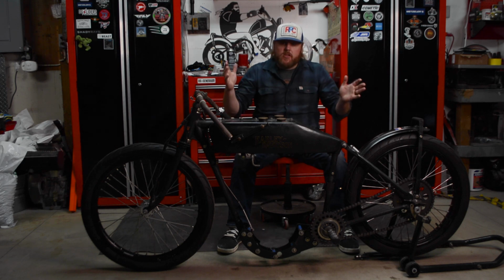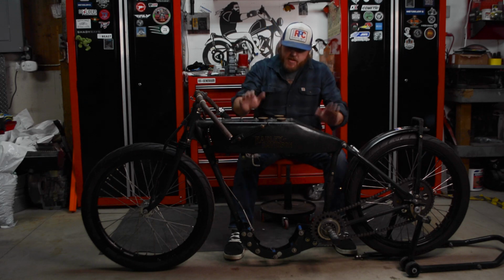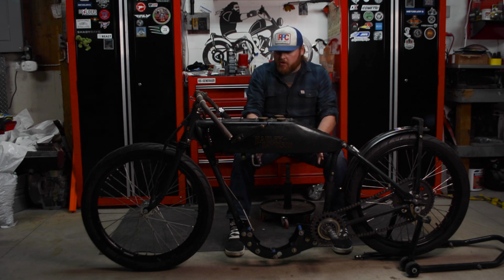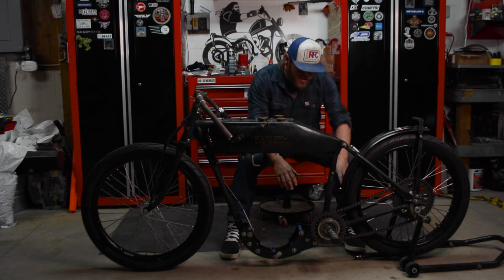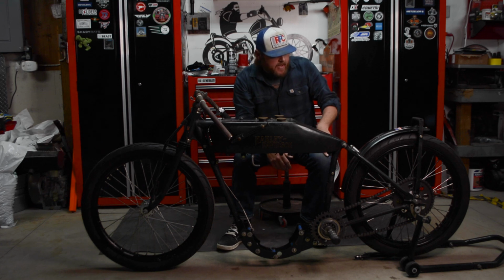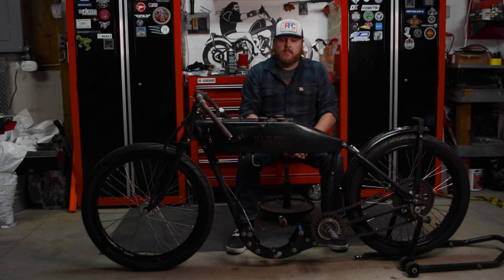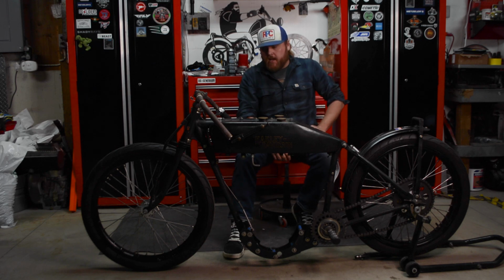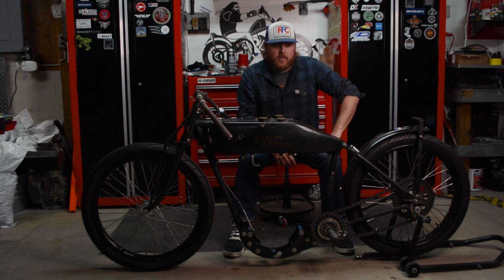EP1 Board Track Racing Motorcycle Build - 1919 Harley Davidson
In this video series, we will take you behind the scenes of a classic board track racing motorcycle build of a Harley-Davidson that we are currently working on and will have completed for the Sons of Speed race.

In this episode, we will talk you through our plans for using this 1919 Harley Davidson Keystone chassis as a starting point to build from the ground up. This frame has been used in past races and we are bringing it back to life to race!

In this series we won't just be talking about the build we will show you the steps it will take to build the bike so you can see it for yourself and see it in action.

About Competition Distributing
Competition Distributing has been around since 1969. Our vintage motorcycle parts are for anyone who loves classic, vintage, or antique motorcycles. Tom and Sean are passionate about vintage motorcycles and are happy to help you find exactly what part you need.